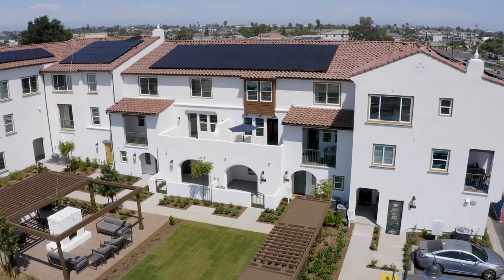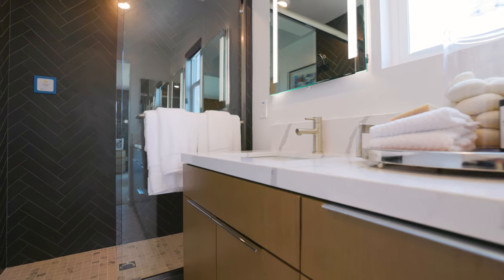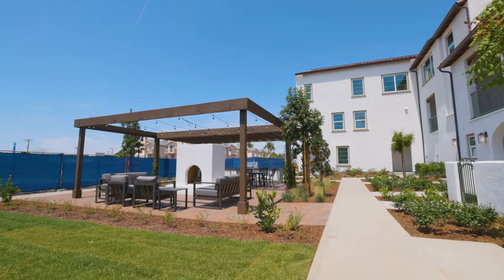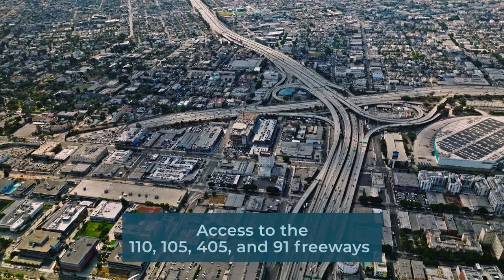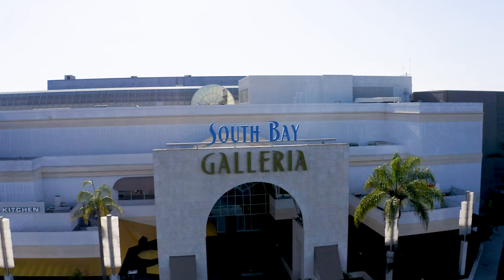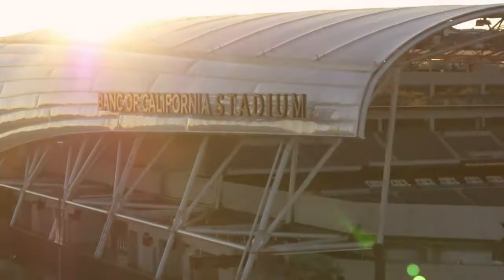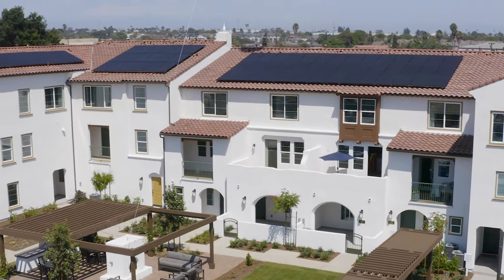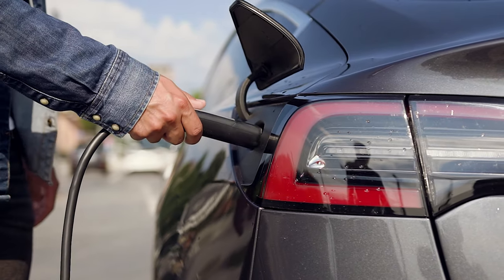Azalea Walk Overview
Azalea Walk is a new boutique community of eco-friendly townhomes that offer a dynamic urban lifestyle and access to the best of SoCal and South Bay living. Centrally located in Gardena, Azalea Walk puts you minutes from a thriving restaurant scene, world-class entertainment, top beaches for year-round surfing, and so much more.